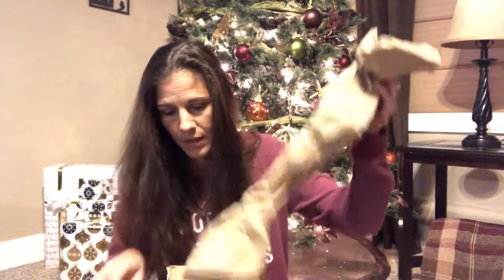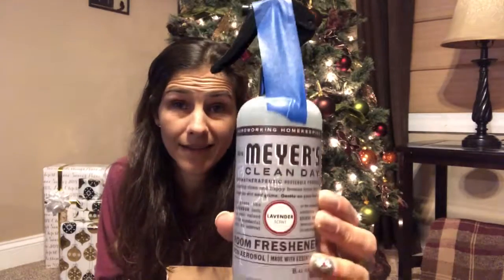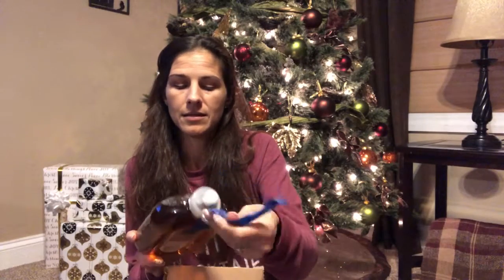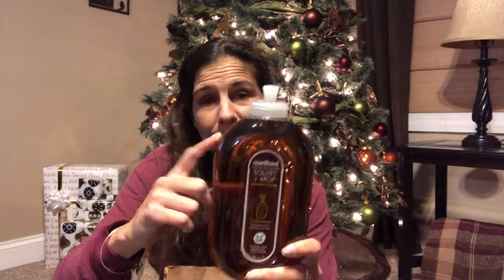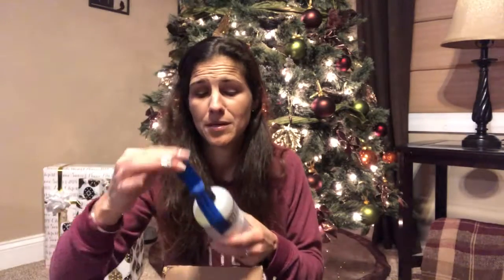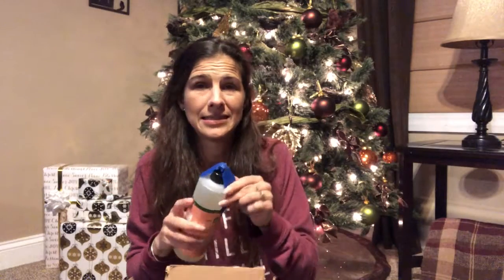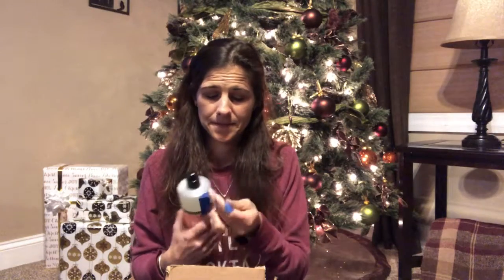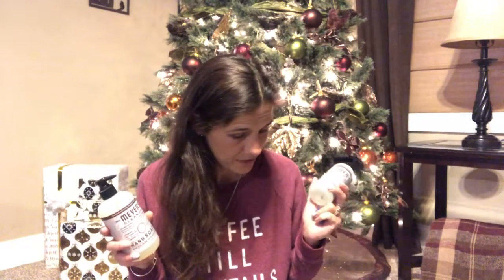Grove Collaborative Unboxing! / Kristin Marie / When you forget to update your order 😬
Grove Collaborative surprise unboxing. What did I get? I had forgotten to update my order and they sent a shipment.. did I like what I got?